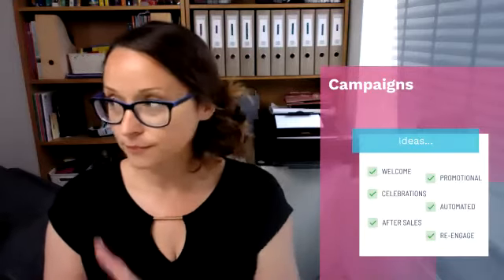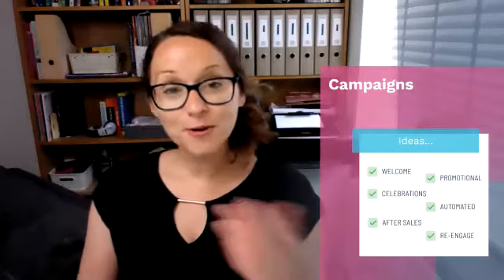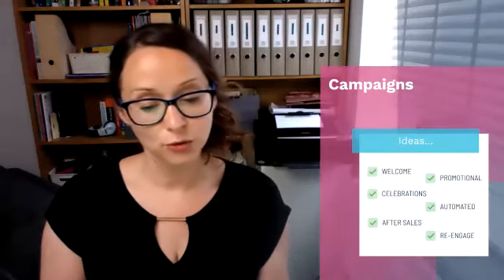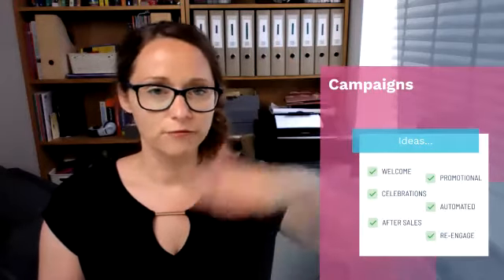WW013 | Email Marketing: Doing it right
In this webinar, I'll be going through not only how to get going with email, but also ideas for newsletters and campaigns you can use for your business AND do's and don'ts to make sure your audience enjoys and gets value from receiving your emails.
THIS SESSION IS PERFECT FOR YOU IF...
🤯 You see the value in email marketing but have no idea what to send or how to get started
🤨 You're not a fan of the emails you receive and can't see why you should use them for your business
🧐 You already sporadically email your customers but want to have a strategy going forward
🥴 You want to add email to your marketing but struggle with what to write or share with your customers

✅ Why email is a must for your marketing
✅ Why you shouldn't rely on just social media to interact with your audience
✅ Recommended Email Platforms to get you started
✅ Ideas for Newsletters and Email Campaigns
✅ Do's and Don'ts of using email for your business

As always, my sessions are interactive - so be sure to turn up ready to ask questions and scribble loads of notes!

Feel free to share this event with others that may find it of interest - there's some really valuable info all crammed into these webinars and the more people I can help the better 💛